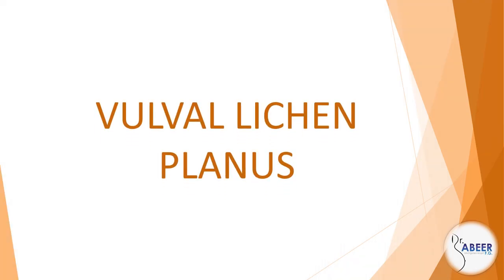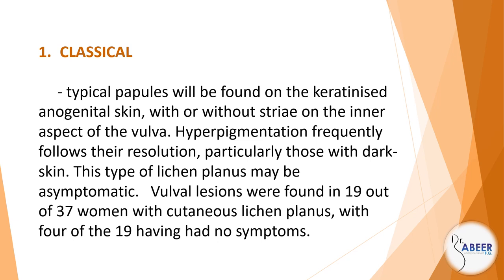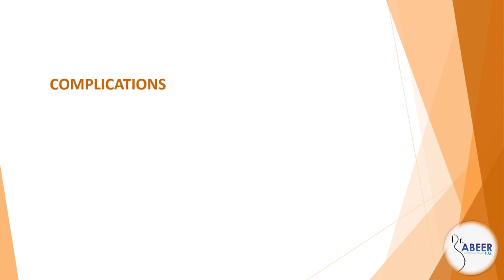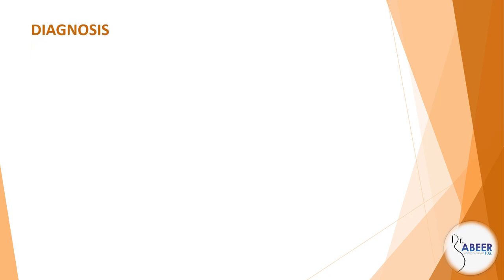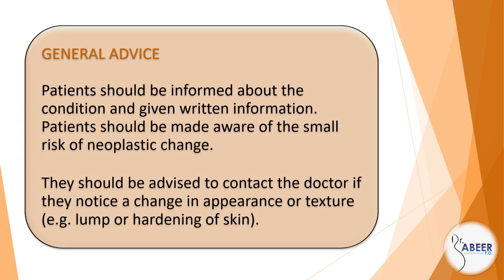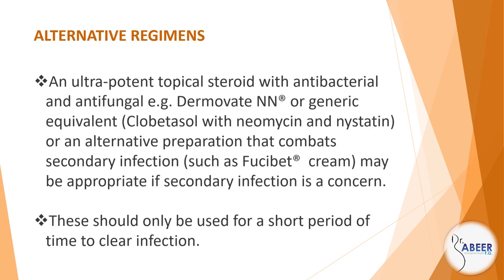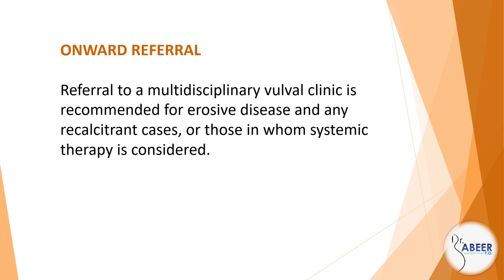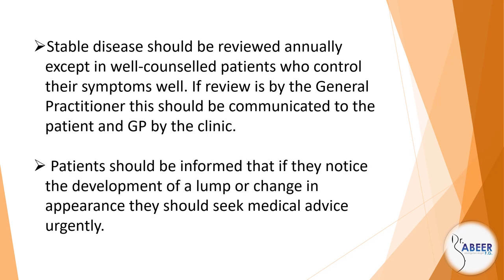Advanced ObsGyne Lecture 2014 UK National Guideline on the Management of Vulval Conditions Part 2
This guideline provides a Potential Benefits for the Appropriate management of patients with Vulval Conditions.